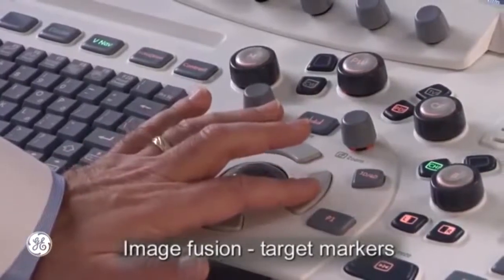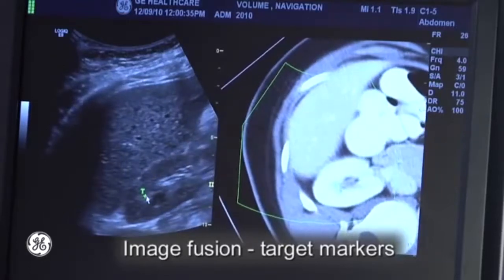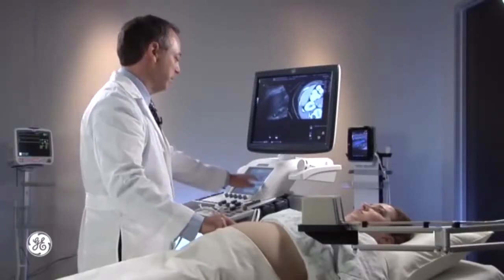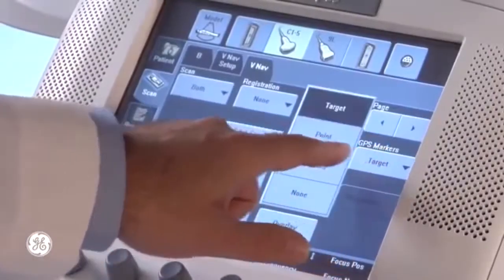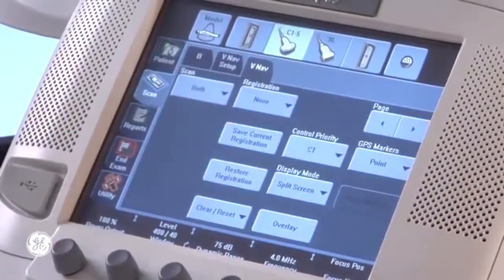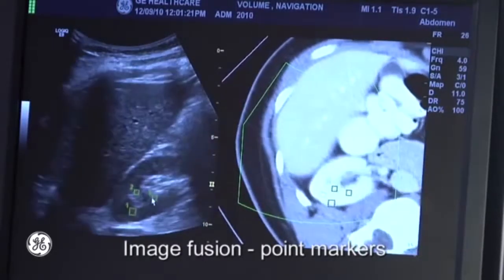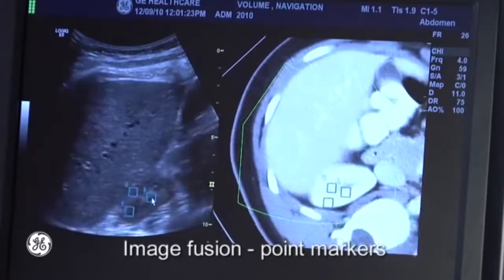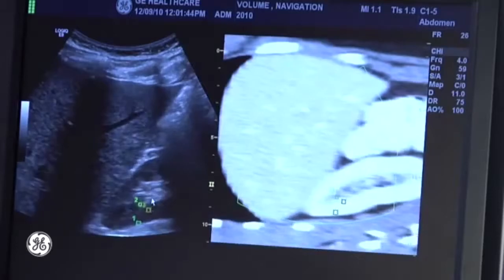УЗИ аппарат GE LOGIQ E9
Компания "МедЛайн" - официальный дистрибьютор, работающий по всей территории Российской Федерации.

УЗИ аппарат  LOGIQ E9 от General Electric можно приобрести в лизинг, аренду или рассрочку.